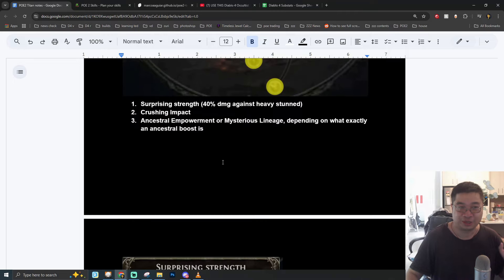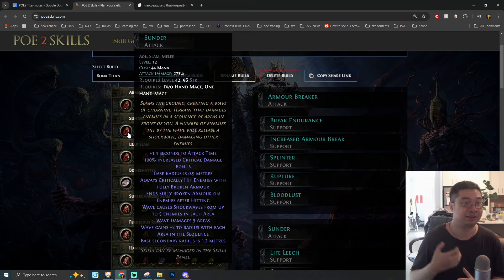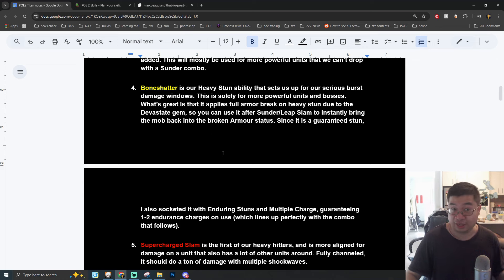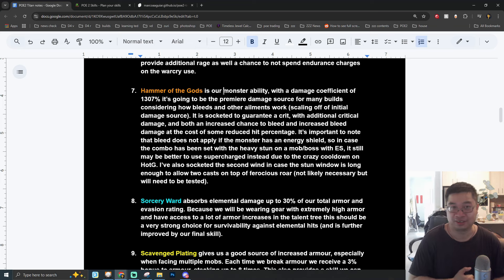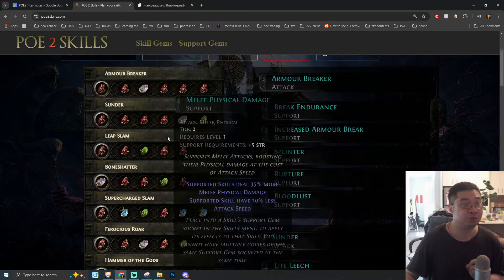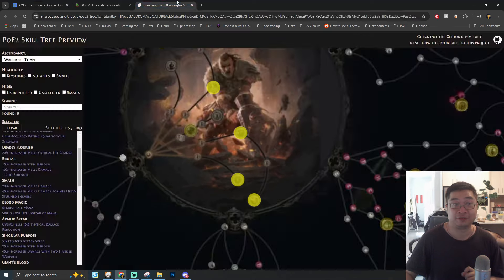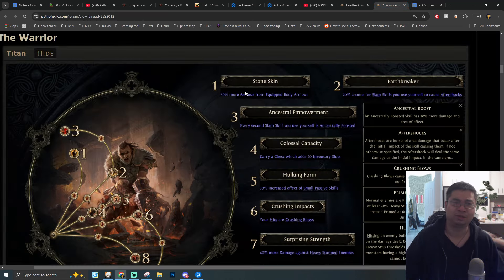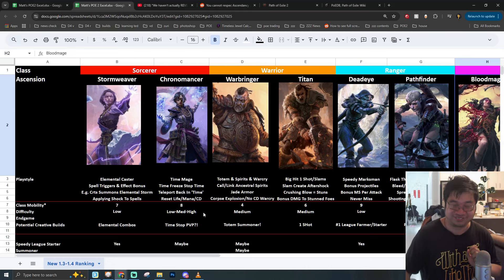ONE SHOT Hammer Of The Gods Titan POE2 Build | Path Of Exile 2 Theory Crafting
Our New Path Of Exile 2 Guide: Learning An Amazing 1 Shot Combo Titan Build Together!

*Big Thanks To Halfmind For Sharing His Concept Build On Titan*

*If you would like to support me in my passion to bring a brighter and more informative videos on POE 2 & Diablo 4 and would like to Donate and Support me Financially, please use my Twitch Donation & Patreon Link!

Timestamp:
0:00 Intro
0:09 Overview
1:51 Skills & Links
9:12 Skill Tree & Major Nodes
10:39 Titian Ascension Skills
14:50 Share Your Cool POE 2 Builds & Feedbacks!
15:25 Subscribe For POE2!